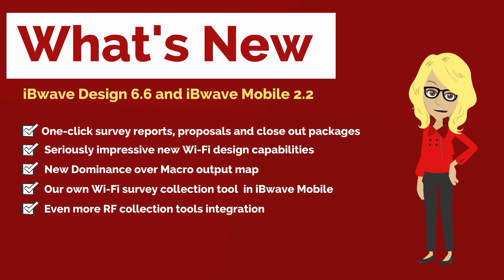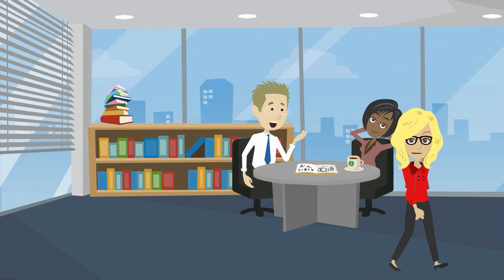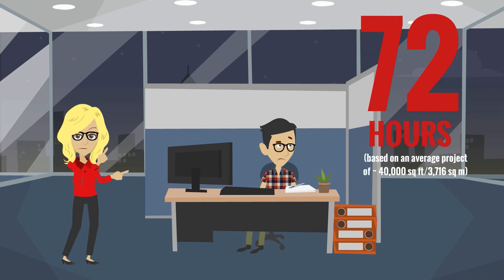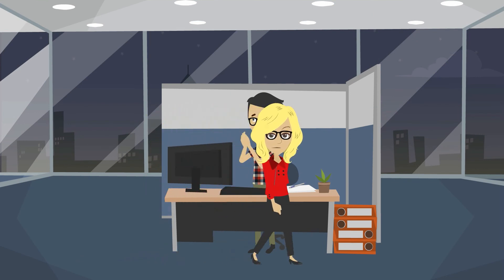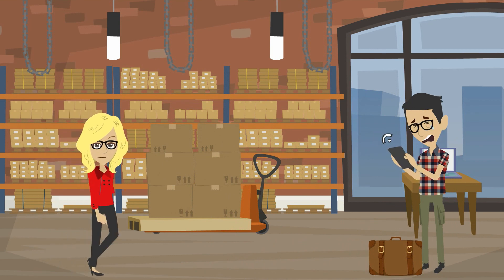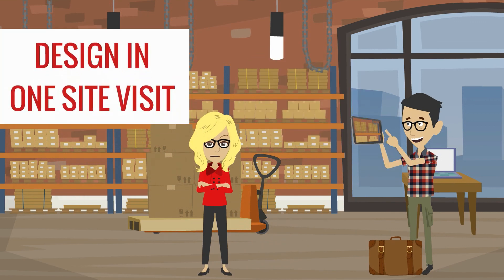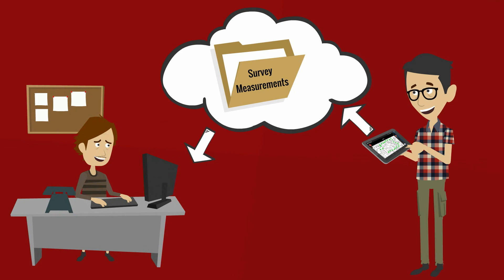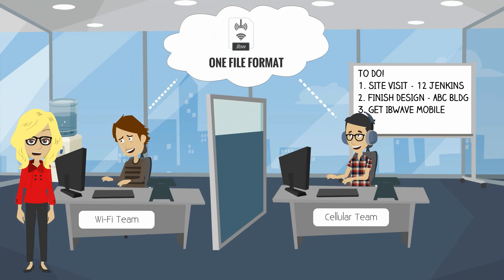What's New in iBwave Design 6.6 and iBwave Mobile 2.2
We’ve just updated iBwave Design and iBwave Mobile to save you over an estimated 72 hours. One-click reports, proposals and close-out packages in seconds; dominance over macro output map; impressive new Wi-Fi enhancements enabling complete Wi-Fi network design and seamless integration with nearly every RF collection tool there is. Find out more about the release in this video.